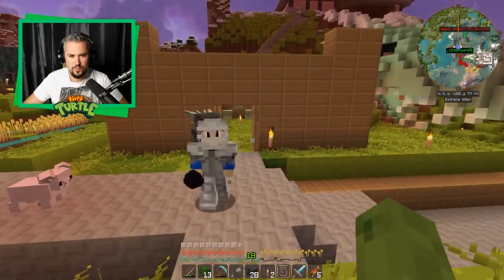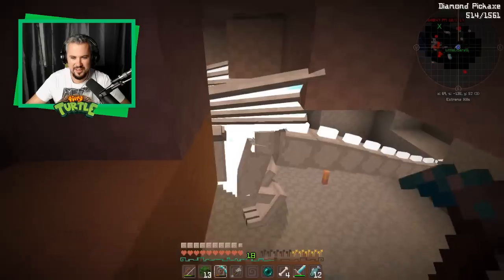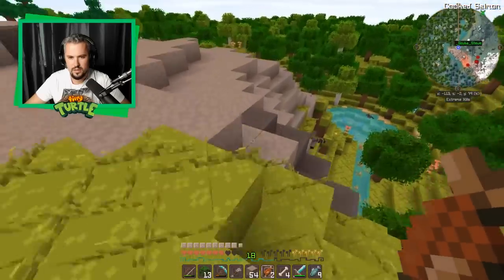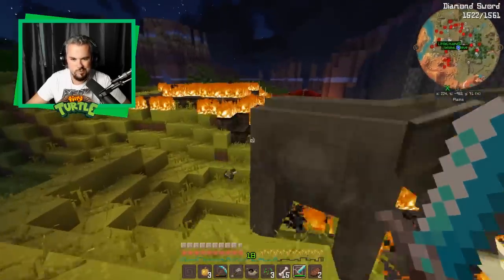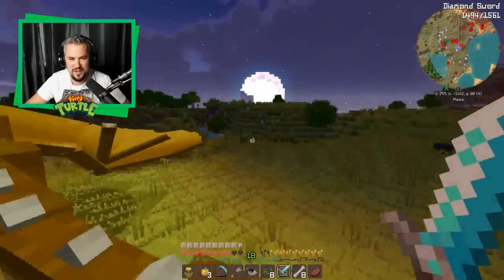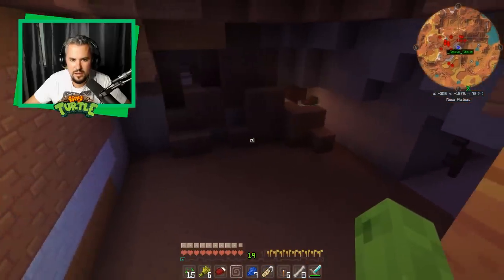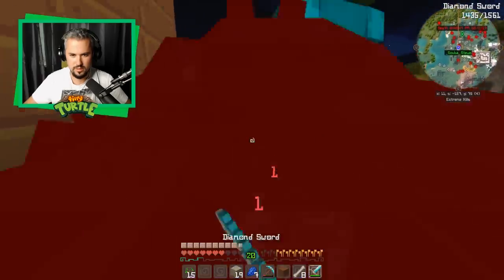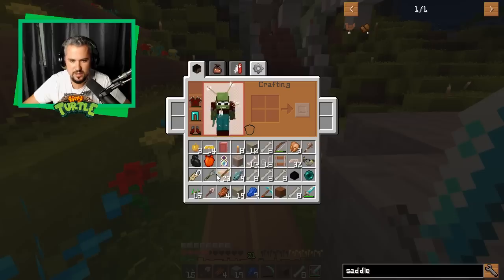HOW TO TRAIN YOUR DRAGON #5 - THE NEW BABY GHOST DRAGON!w/TinyTurtle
HOW TO TRAIN YOUR DRAGON #5 - THE NEW BABY GHOST DRAGON!